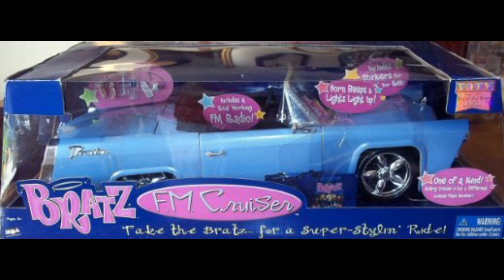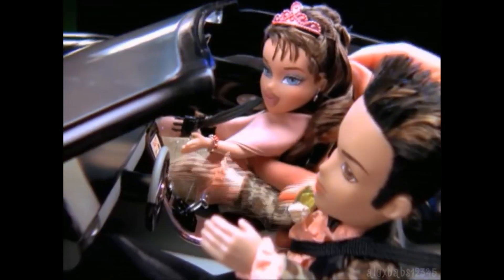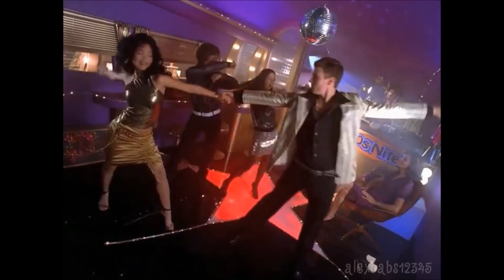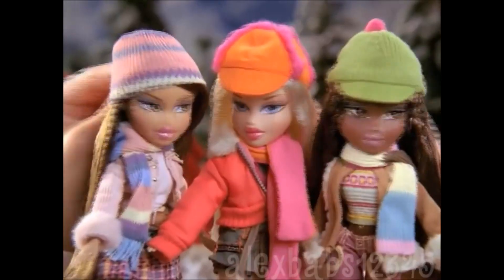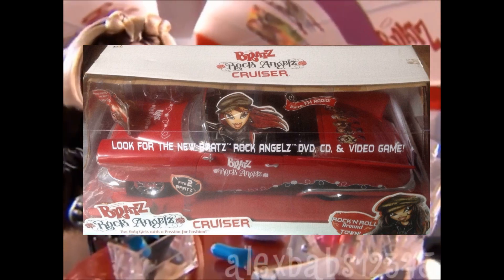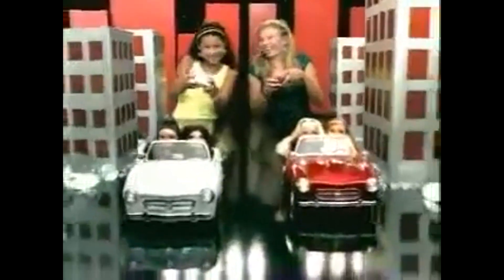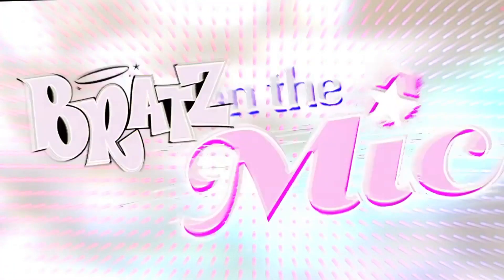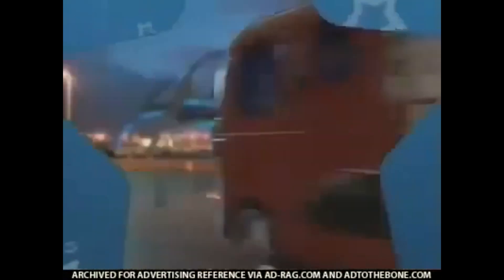Bratz Dolls every Vehicle ever made 2002 - 2022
Hey dolls ! welcome back ! today we will be taking a look at every single Bratz Vehicles ever made throughout Bratztory

Bratz Commercial clips was taken from videos on youtube